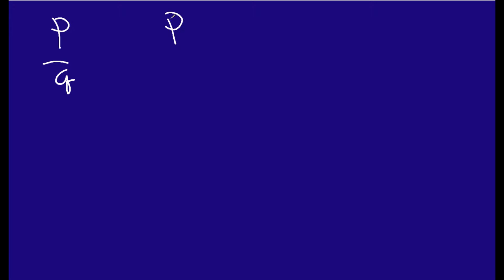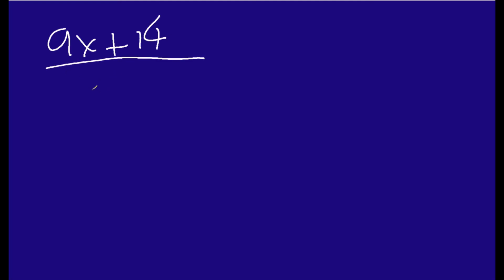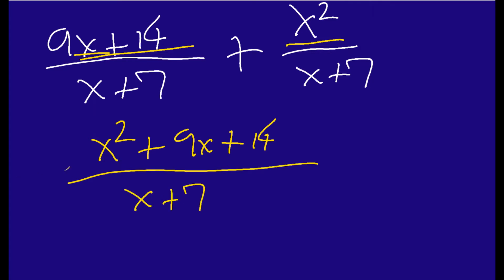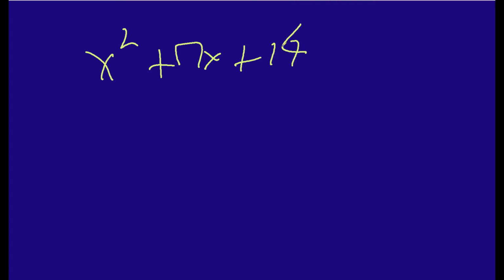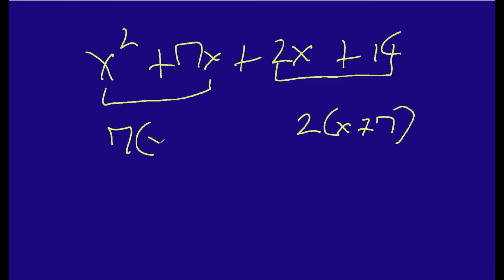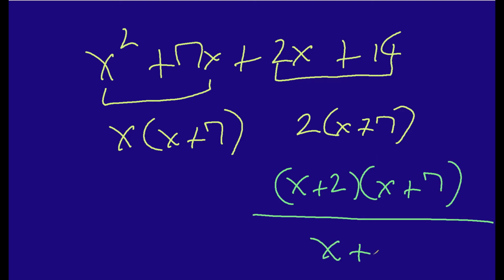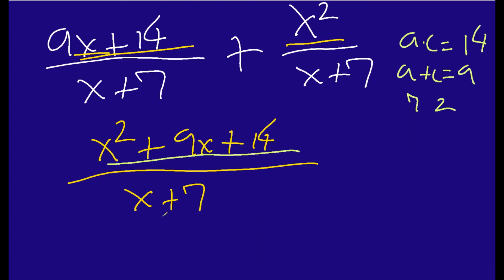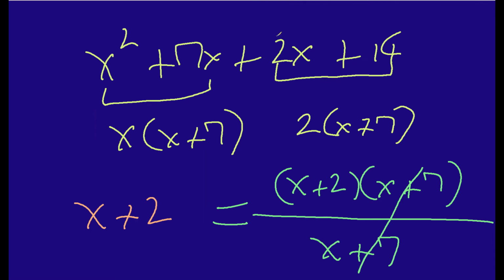Adding Rational Expressions